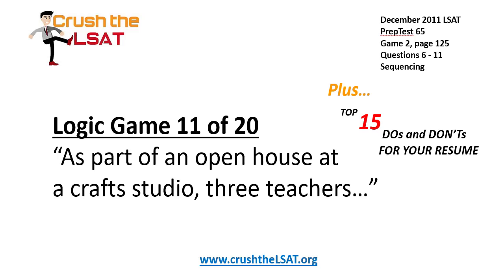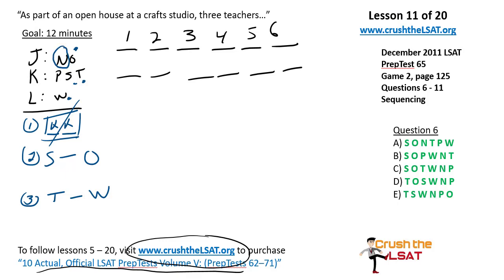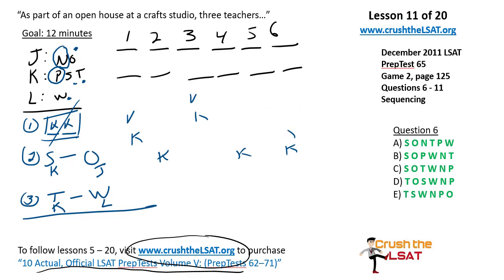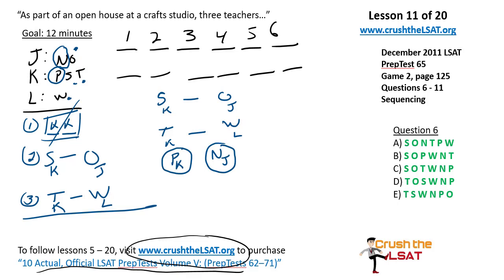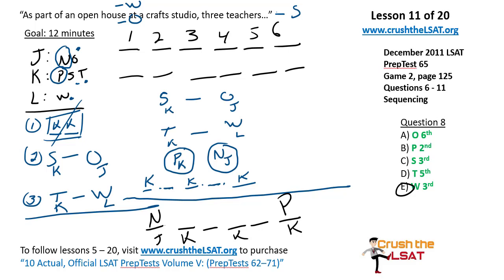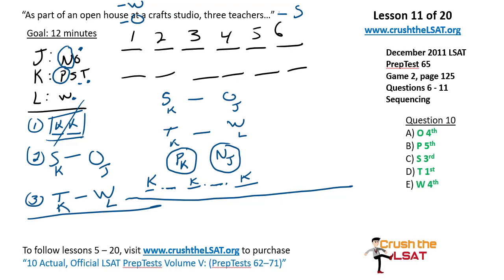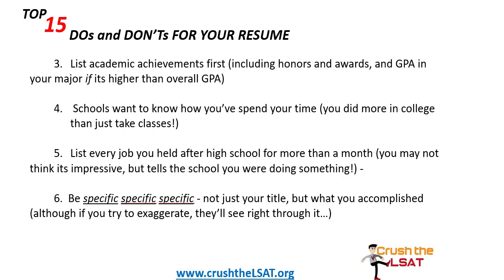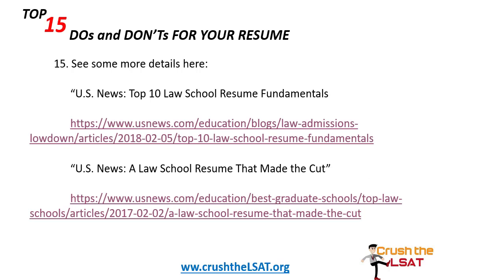Logic Games Lesson 11 of 20 (December 2011 LSAT): As part of an open house at a crafts studio...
Click here to purchase "10 Actual, Official LSAT PrepTests Volume V: (PrepTests 62–71)"

Logic Games Lesson 11 of 20 (December 2011 LSAT): As part of an open house at a crafts studio three teachers - Jiang, Kudrow, and Lanning...

PrepTest 65